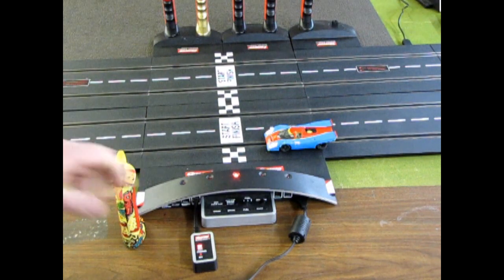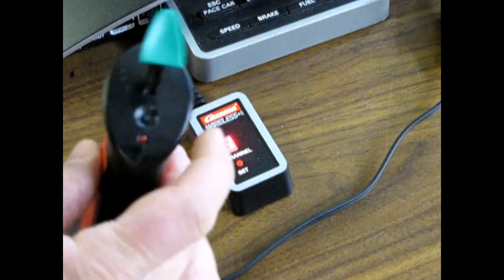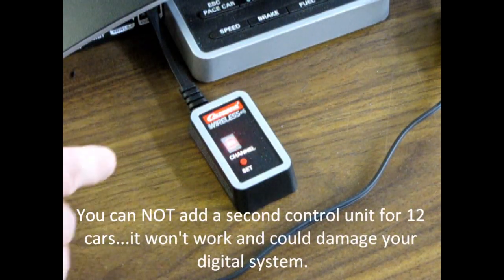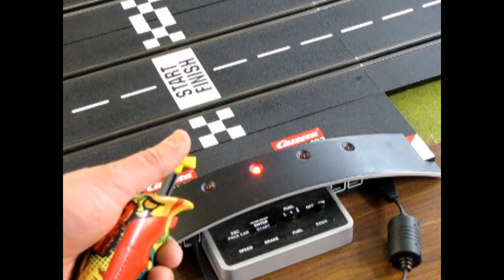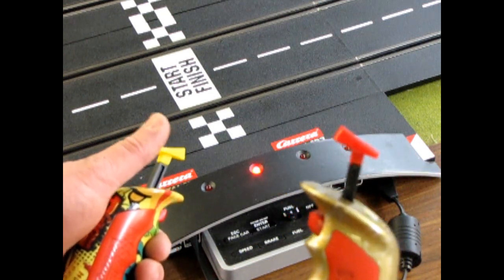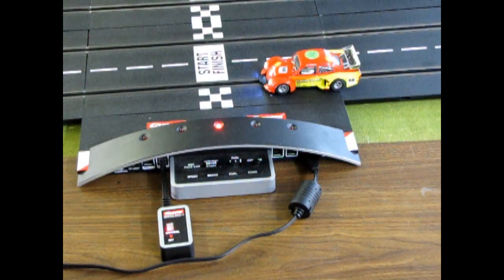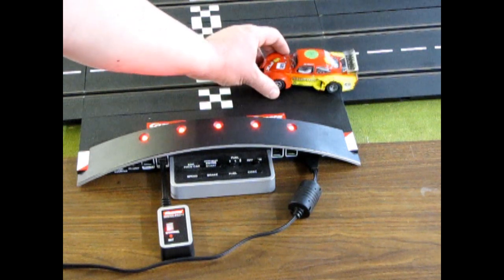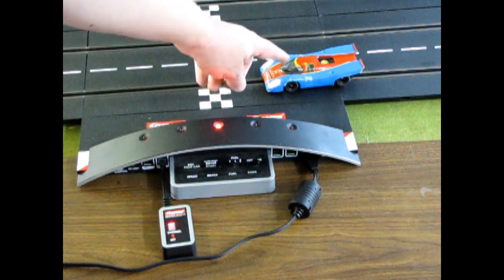How to set up your Carrera Digital Control Unit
Today we will help you understand how to set up your Carrera Digital Control system.